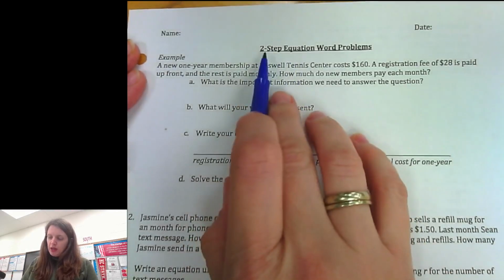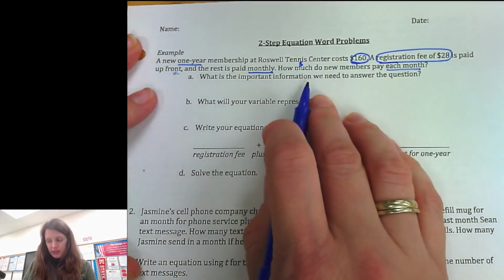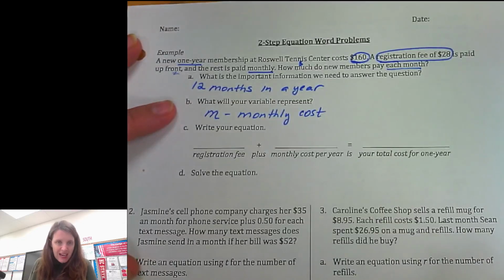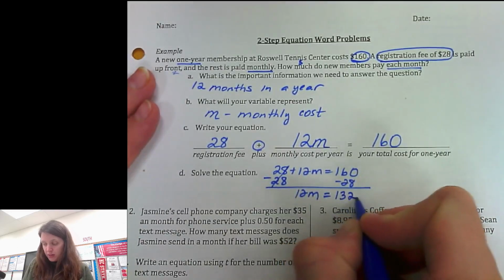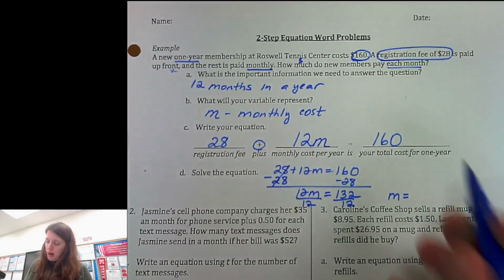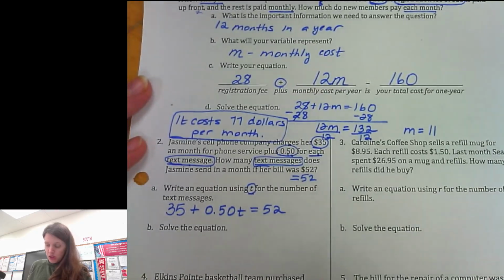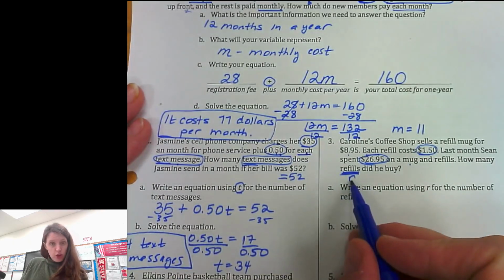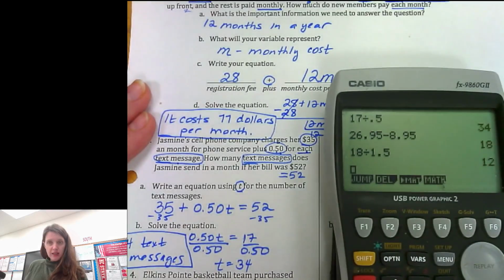0.4b Corrected Two step Equation Word Problems